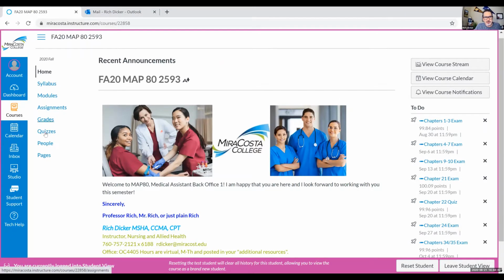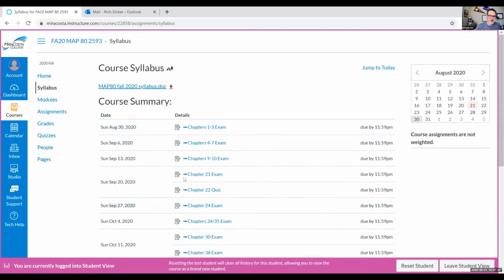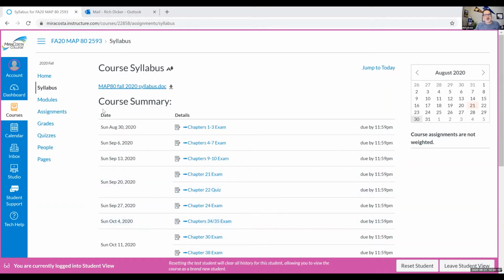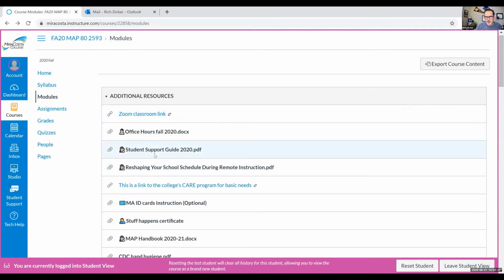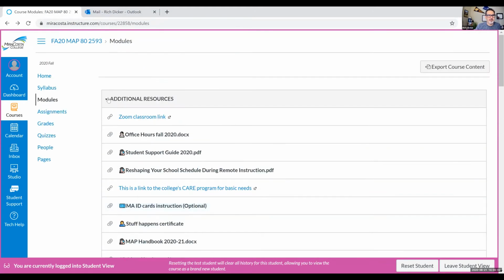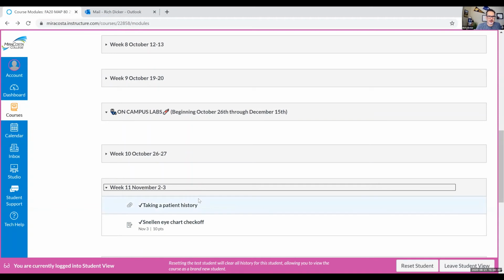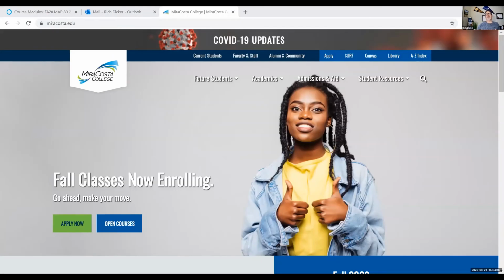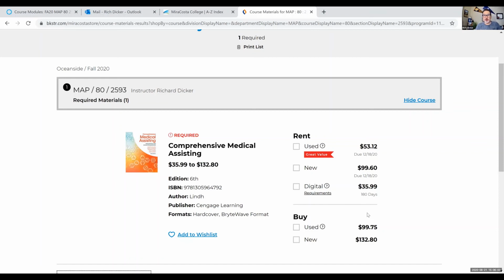MAP80 Welcome 2020